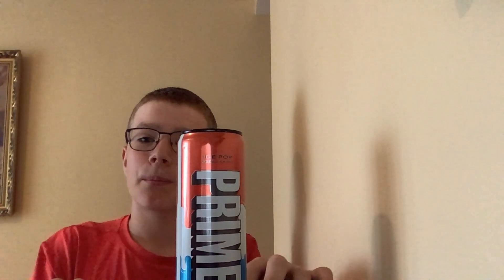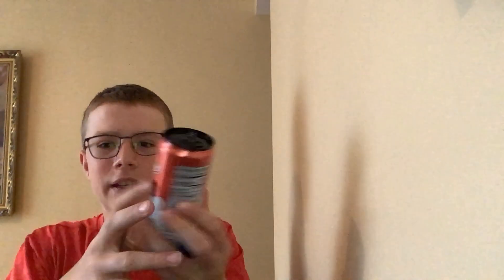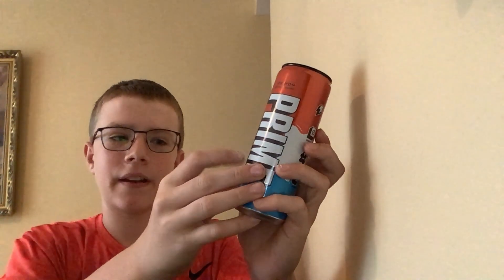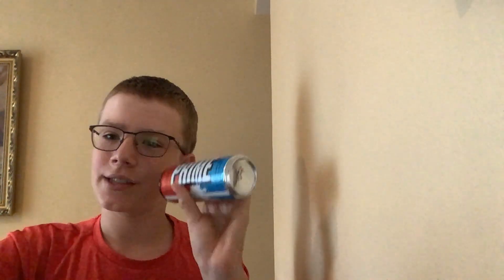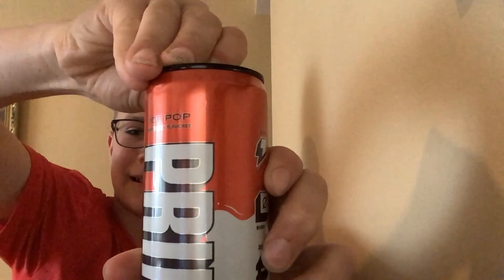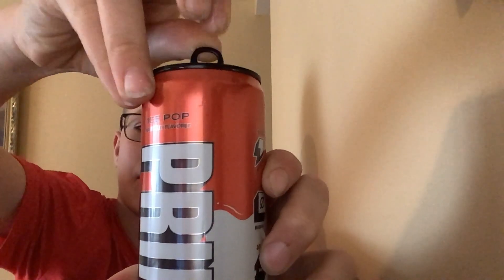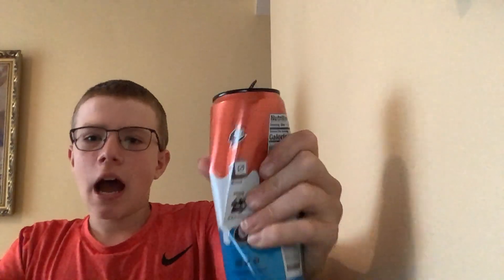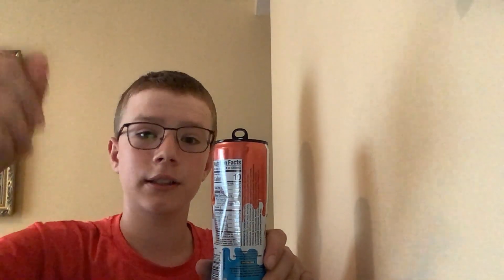ice pop prime energy review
oh ya know🌝